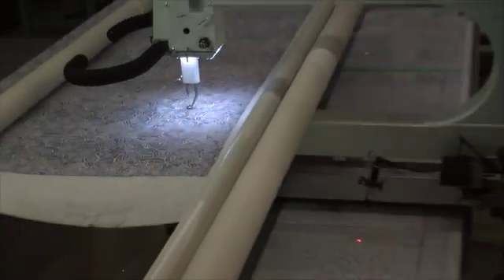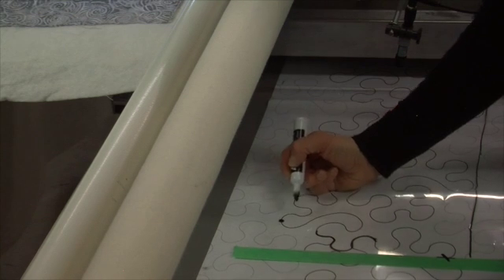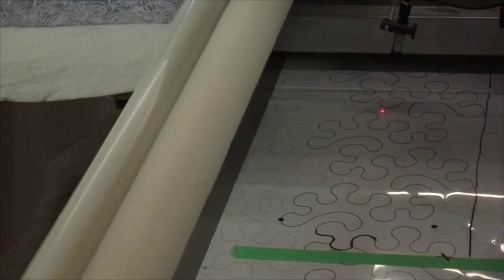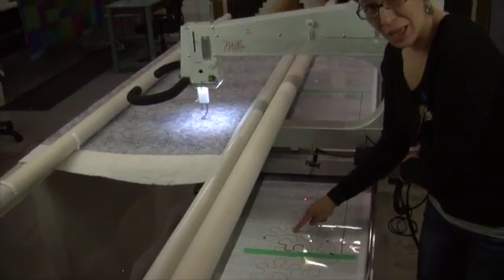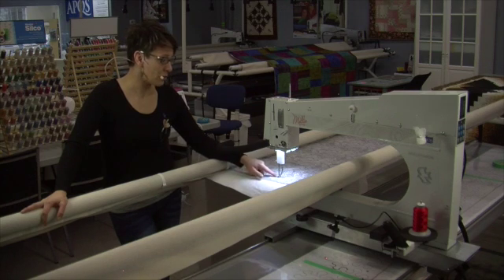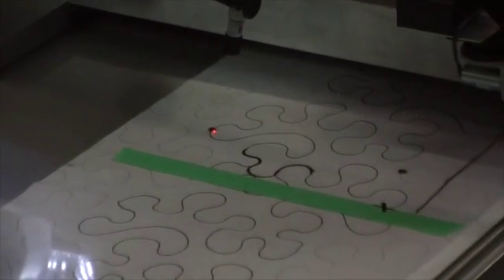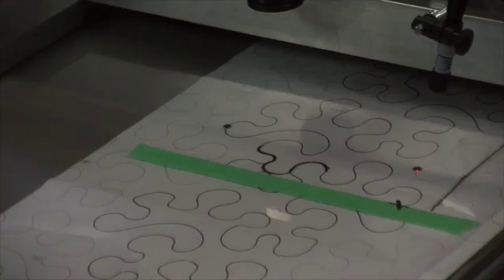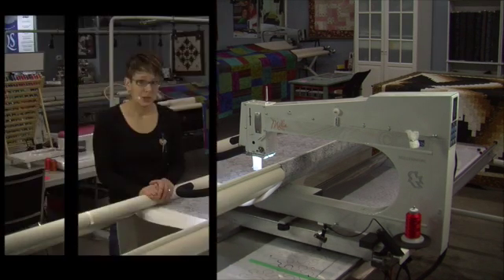Video 10 Advancing to the Next Row (Pantograph quilting on a longarm quilting machine)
Learnt to Quilt with Bradie: Bradie’s Exclusive 6 Week Learn to Quilt Master Class: